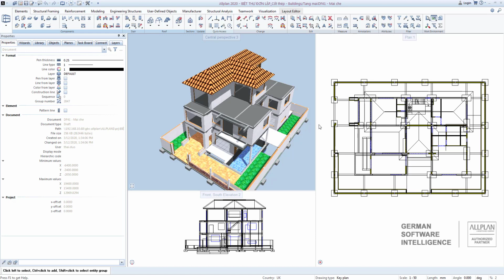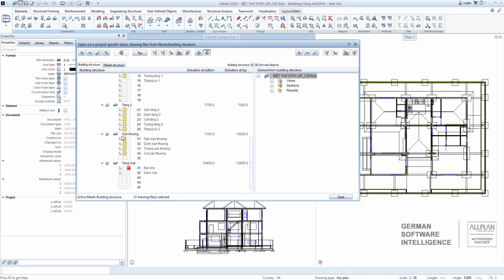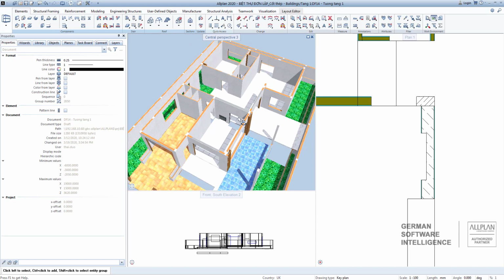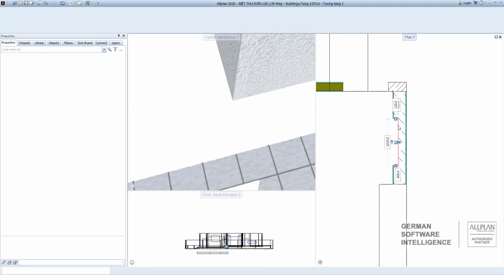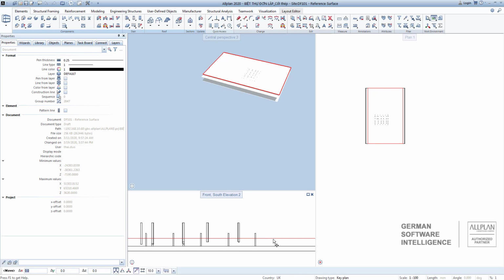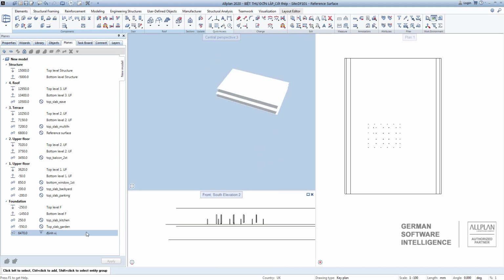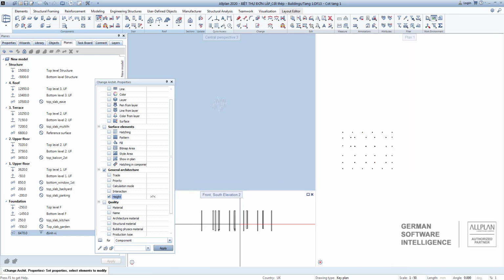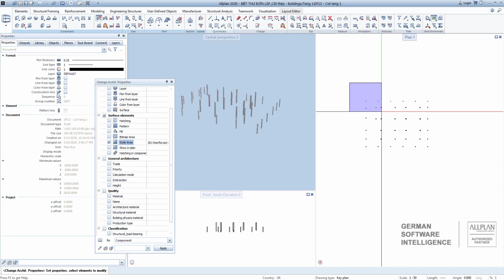Lesson 07: How to adjustments 3D model in Allplan Engineering?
Allplan Tutorial | Allplan Engineering
The lesson today, will add some manipulations to adjust the model accordingly in case of architectural changes or incomplete data import:
  ► We will create openings and holes for Wall and Floor objects.
  ► Adjust the uniformity of multiple objects with Reference Surface.
  ► Use the Change Archit tool. Properties to adjust the properties of many architectural objects.